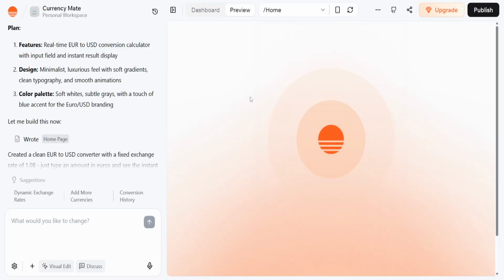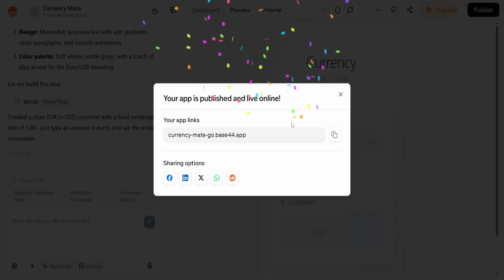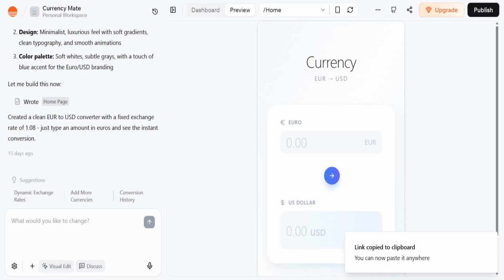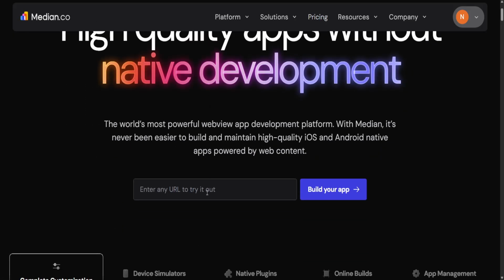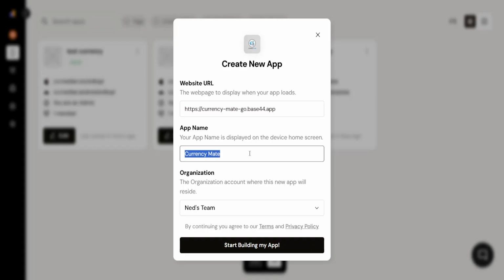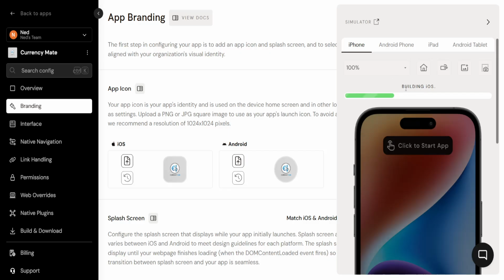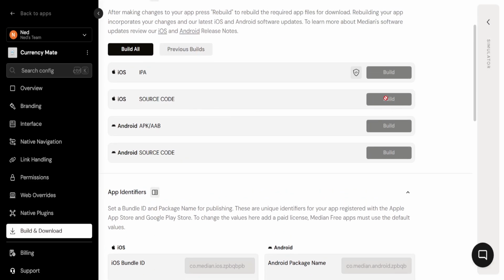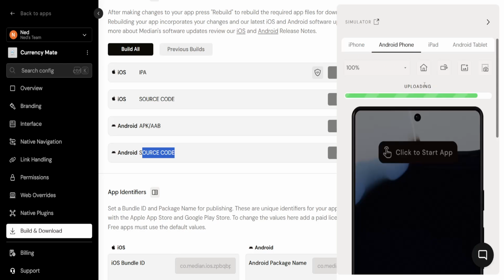How To Publish App From Base44 (Step-By-Step)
In this video I show you how to publish app from Base44. If you want to learn how to publish or deploy your app made with Base44 then this is the tutorial for you.